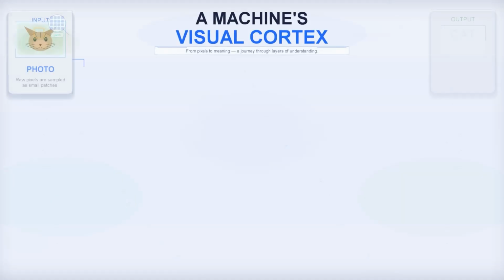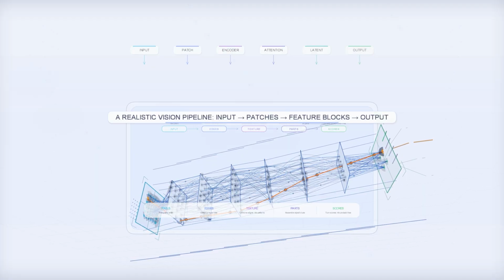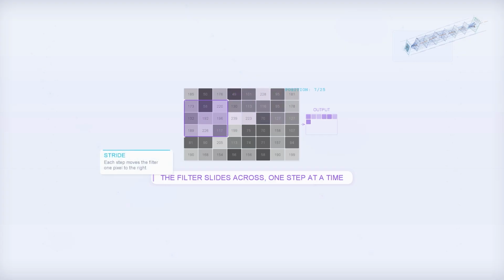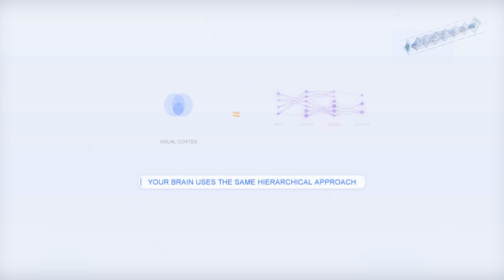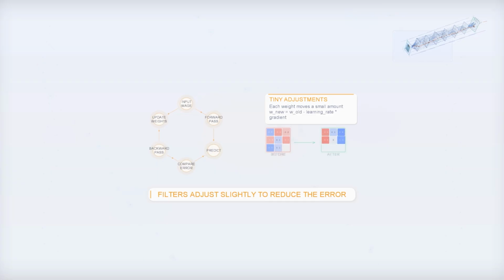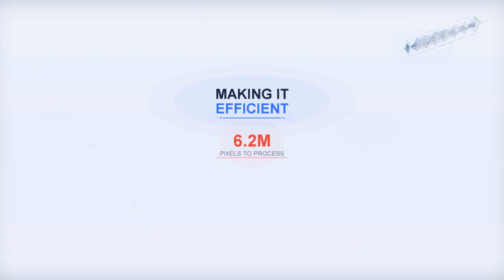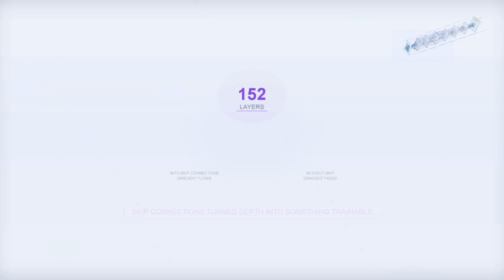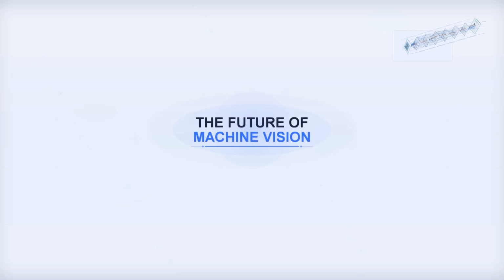How Neural Networks See Images | Computer Vision Explained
How does a neural network see a photo?

To us, an image is a face, a dog, a sunset, or a car. But to a computer, it starts as millions of numbers — pixels, brightness values, and color channels. A neural network must turn that ocean of numbers into meaning.

In this video, we explain how computer vision works visually: pixels, RGB channels, weights, biases, activation functions, ReLU, softmax, convolution, filters, feature maps, pooling, backpropagation, loss curves, deep layers, skip connections, ResNet, Vision Transformers, and attention.

You’ll see how early layers detect edges, deeper layers combine edges into shapes and parts, and final layers recognize complete objects. The key idea is simple: neural networks learn to see by transforming pixels into increasingly abstract features.

Chapters:
0:00 The whole vision machine
0:49 Pixels become numbers
1:23 Inside a vision network
2:45 Convolution begins
3:21 A 3×3 filter calculation
3:44 Filters detect edges and shapes
4:07 From edges to objects
4:56 Learning through backpropagation
6:33 Activation functions and ReLU
7:43 Pooling: shrinking data intelligently
8:44 Deep networks: AlexNet, VGG and ResNet
9:51 Real-world computer vision applications
10:21 Full recap

Main ideas:

Digital images are grids of pixels
Each pixel is a number, and color images use red, green, and blue channels
Neural networks transform pixels into features layer by layer
Convolution slides small filters across the image
Different filters detect edges, lines, corners, textures, and shapes
Deeper layers combine simple features into object parts
Backpropagation adjusts weights and filters through repeated examples
ReLU adds non-linearity so networks can learn complex patterns
Pooling reduces data size and improves robustness
Deep architectures like AlexNet, VGG, ResNet, and Vision Transformers improved machine vision
Computer vision powers medical imaging, self-driving cars, face recognition, satellite monitoring, art generation, and quality control